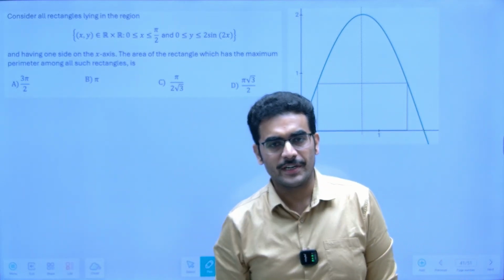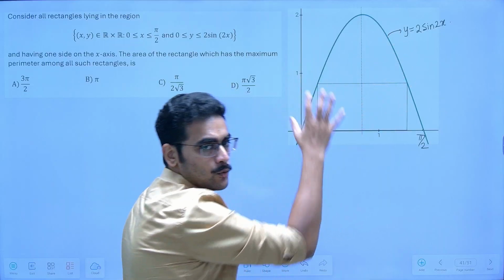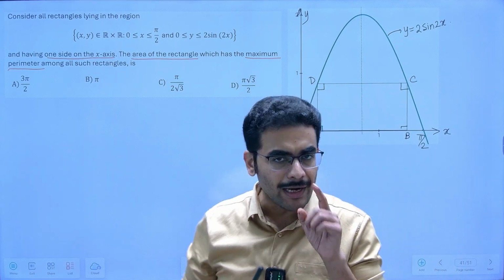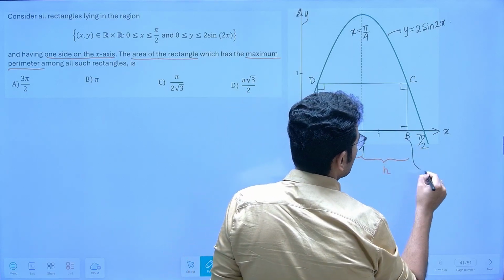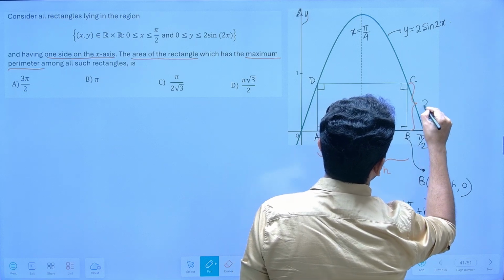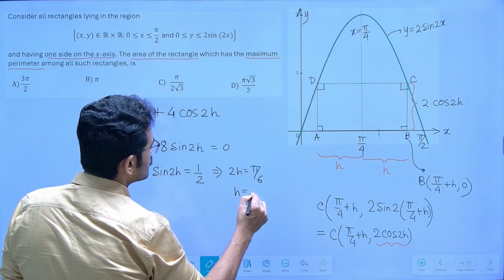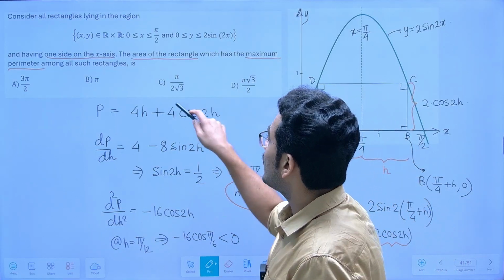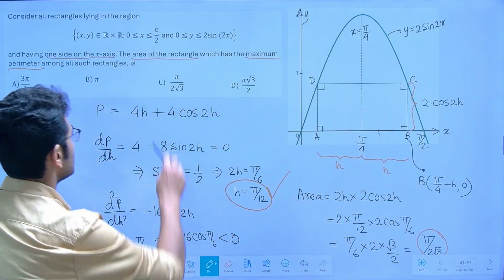Maxima Minima JEE ADVANCED PYQ 2020 Paper 1